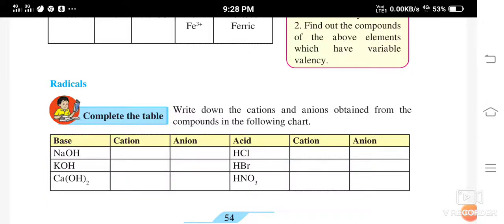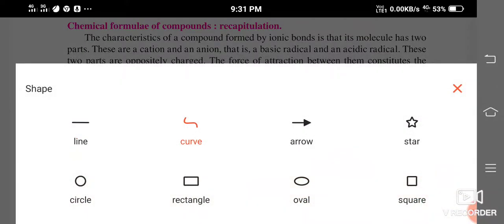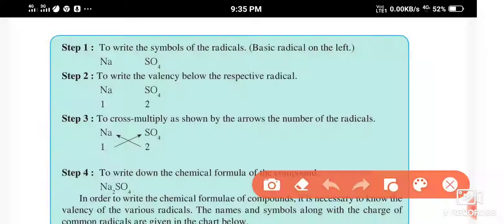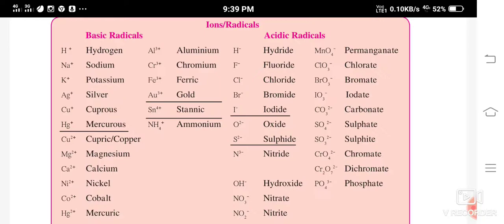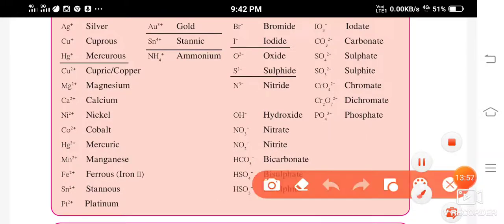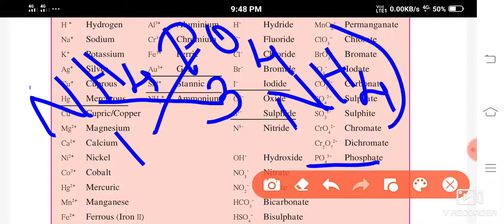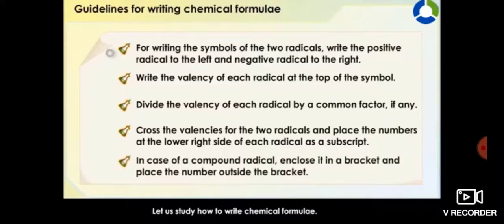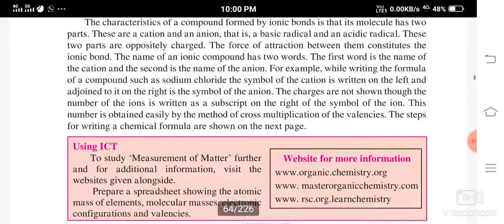Measurement Of Matter- Video 9